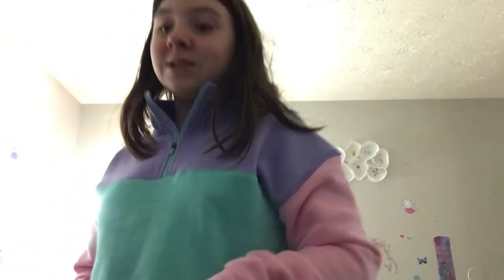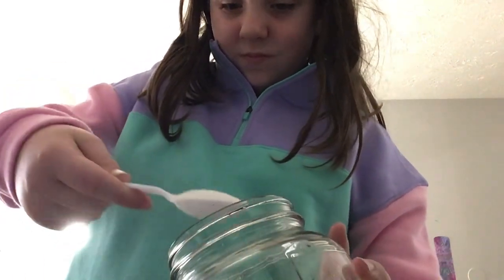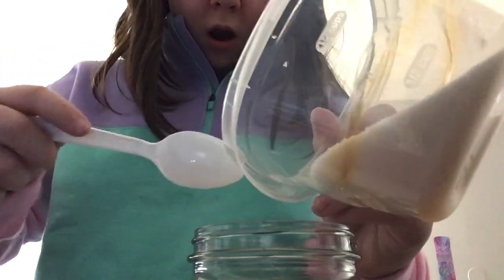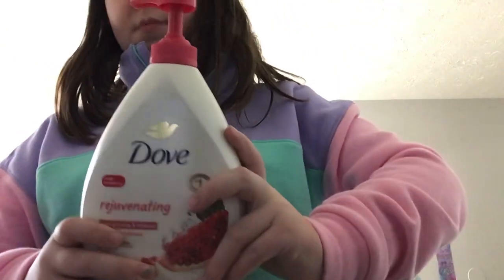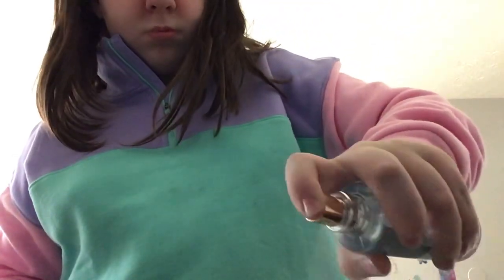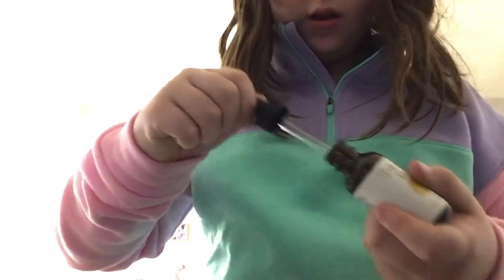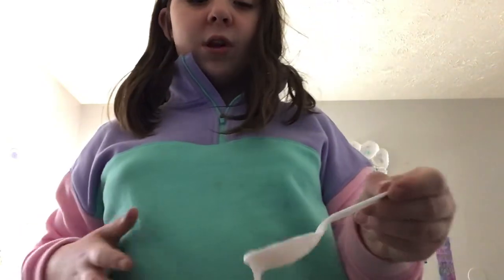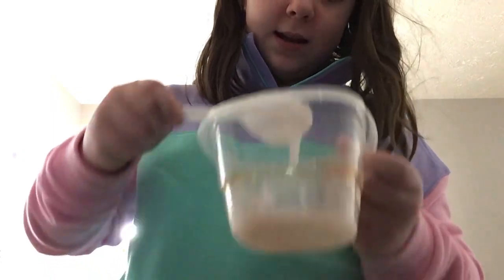DIY sugar scrub